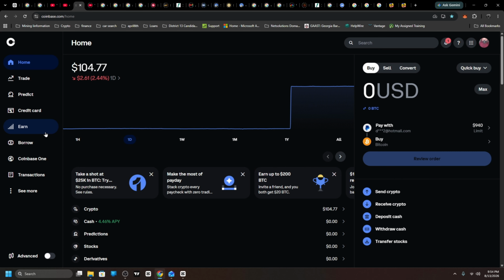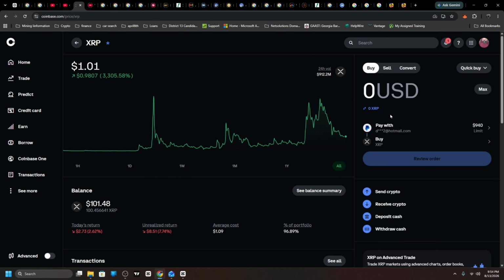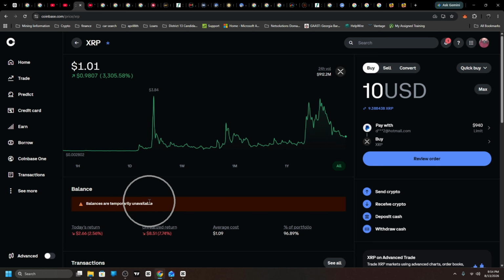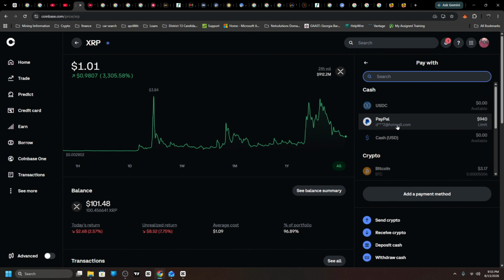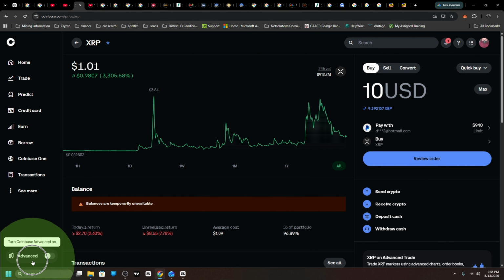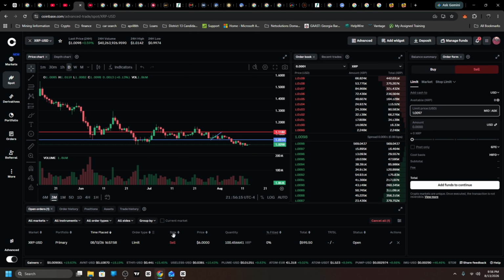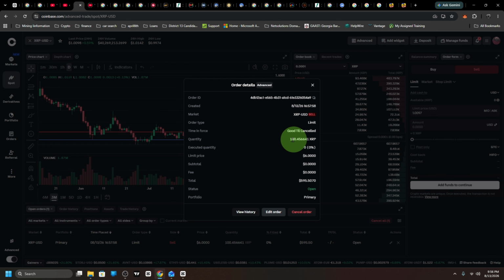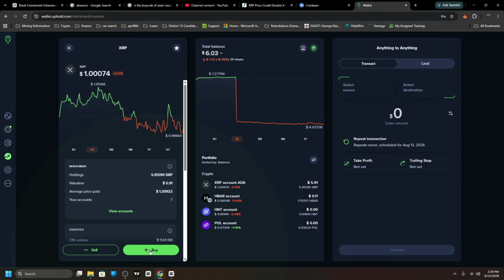How the Clarity act will affect XRP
0:00 - Intro
0:37 - Comments
2:00 - Coinbase Purchase
5:22 - Uphold purchase

The **CLARITY Act** could become one of the most important pieces of cryptocurrency legislation in U.S. history—and XRP investors have plenty of reasons to pay attention.

But there's an important update: **the Senate did not pass the CLARITY Act before leaving for its August recess.** Senate Majority Leader John Thune has instead set up a key procedural vote for **September 15, 2026**. That vote is expected to require 60 votes to move the legislation forward.

The Digital Asset Market CLARITY Act is designed to establish a clearer federal market structure for cryptocurrency, including defining when digital assets fall under securities or commodities regulation and establishing clearer responsibilities between the SEC and CFTC. The Senate Banking Committee advanced the legislation 15–9 in May, and an updated version incorporating work from the Banking and Agriculture committees was released in July.

That matters to XRP because **regulatory uncertainty has been one of the biggest issues surrounding XRP and the broader American cryptocurrency industry.**

**“Will the CLARITY Act send XRP to $5, $10 or $100?”**

The better question is:

**“Does regulatory clarity create an environment where XRP can compete based on actual utility rather than regulatory uncertainty?”**

That's the conversation we're having.

Because legislation might open the door.

**XRP still has to walk through it.**

[1] "US Senate advances landmark crypto bill before heading on August recess"
[2] "Chairman Scott, Senate Banking Committee Advance Clarity Act in Historic Bipartisan Vote | United States Committee on Banking, Housing, and Urban Affairs"
[3] "XRP Defends $1 by a Cent Since CLARITY Act Slipped. Now CFTC Steps In"
[4] "Crypto bill faces long odds after Senate punts vote to September"